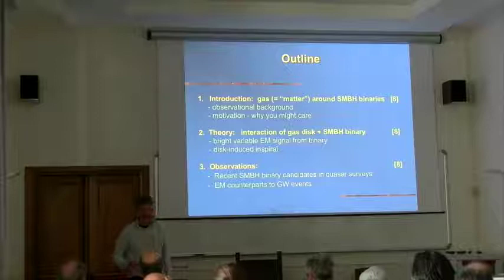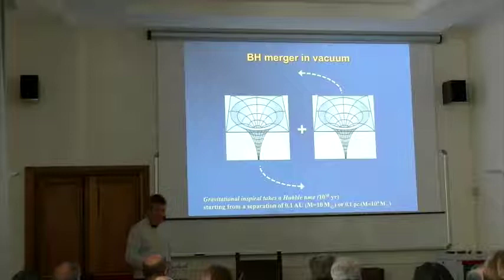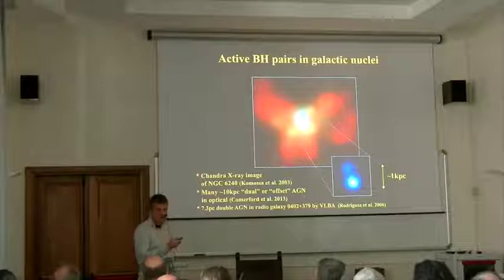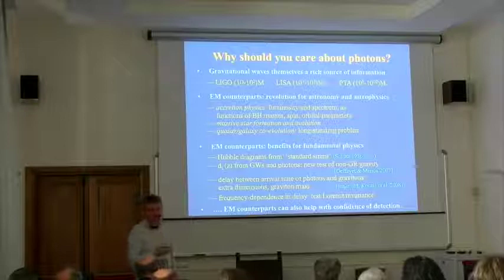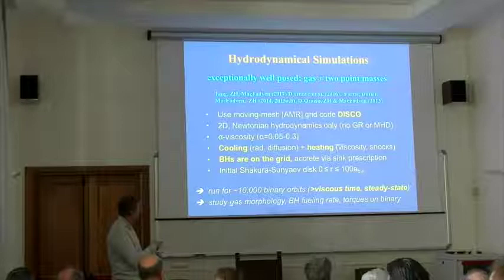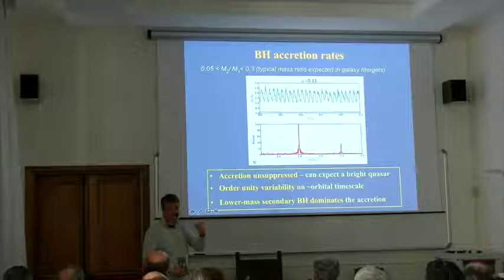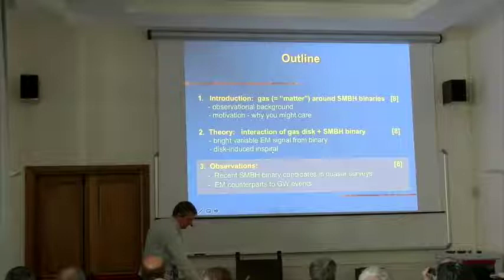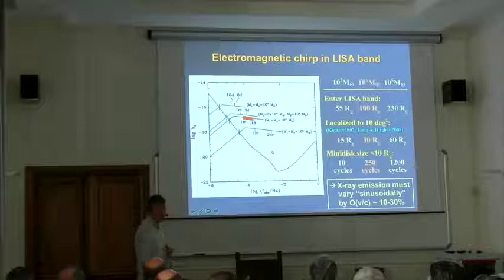Zoltan HAIMAN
Lemaitre Workshop May 9-12 at the Vatican Observatory with the support of INAF and INFN